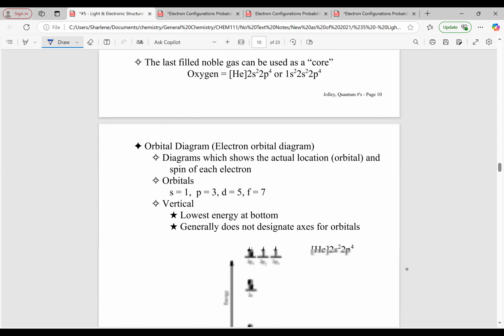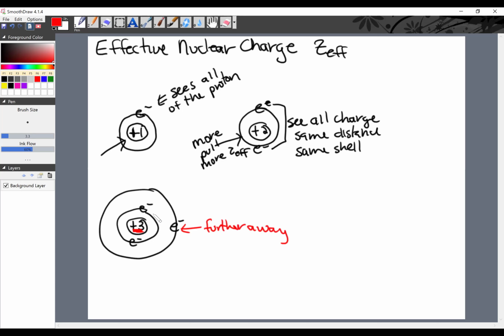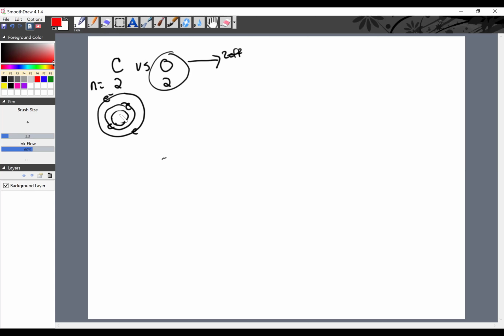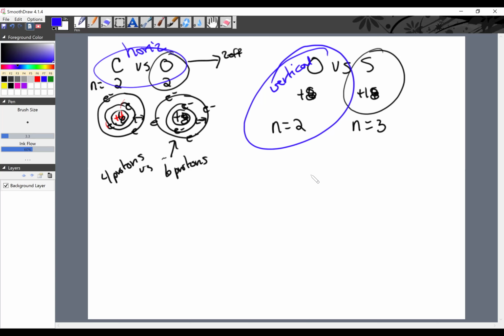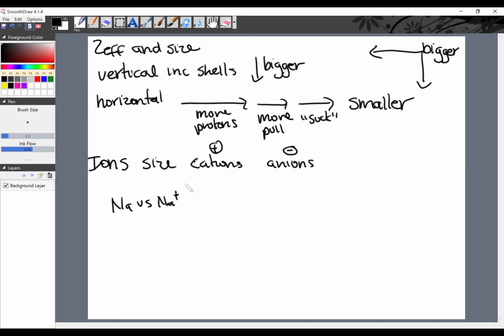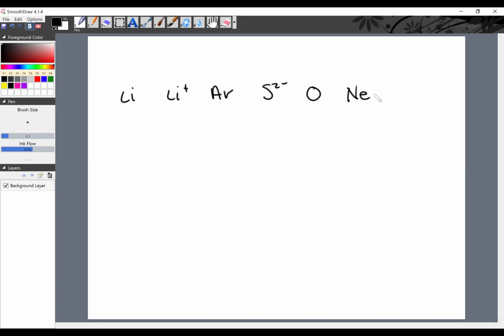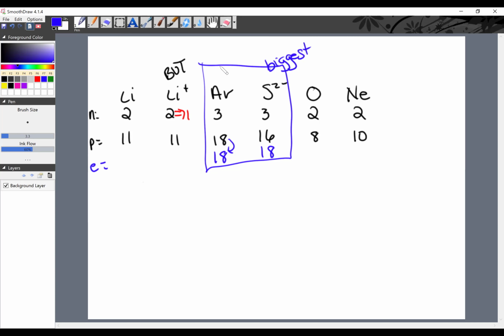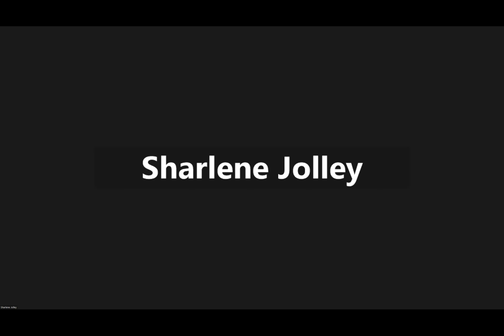Chapter 5 - Effective Nuclear Charge & Size